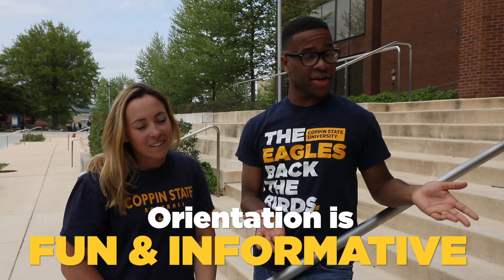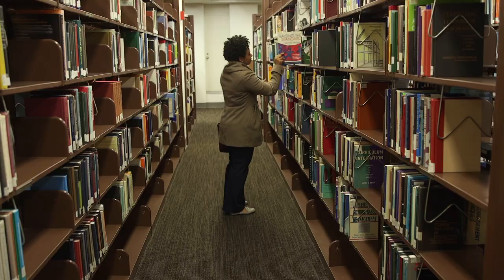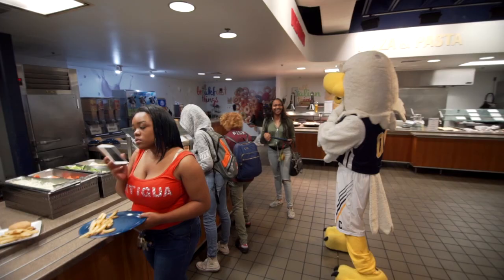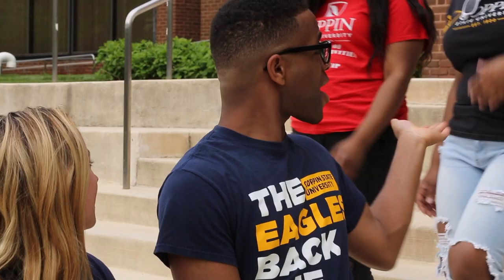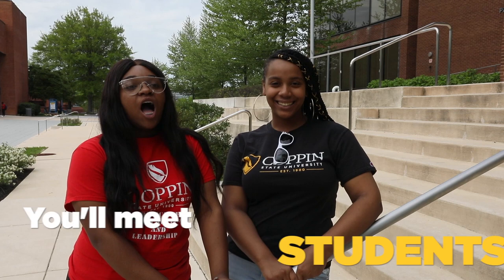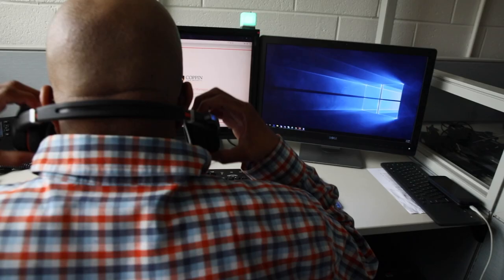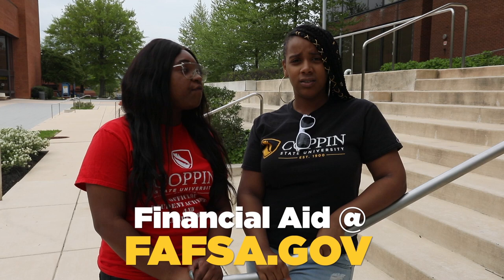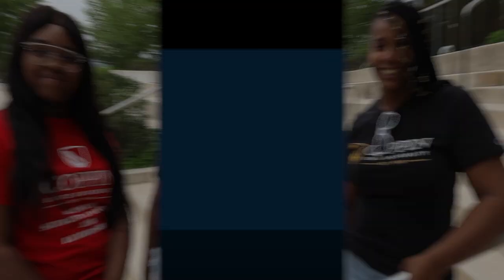New Student Orientation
Get ready for your New Student Orientation.